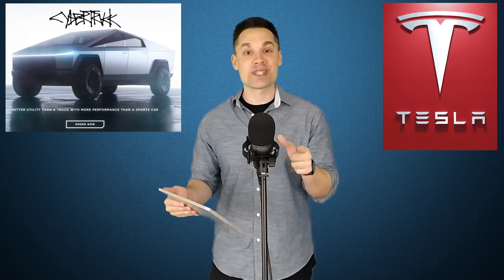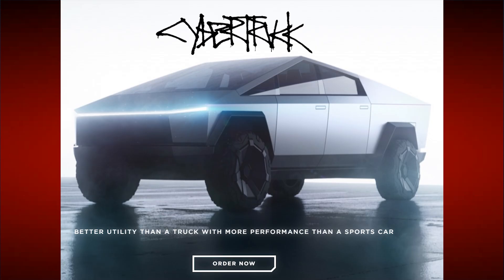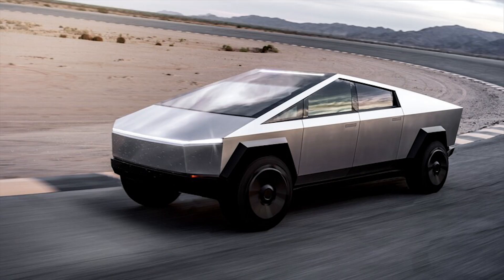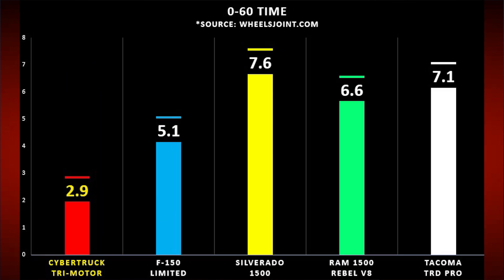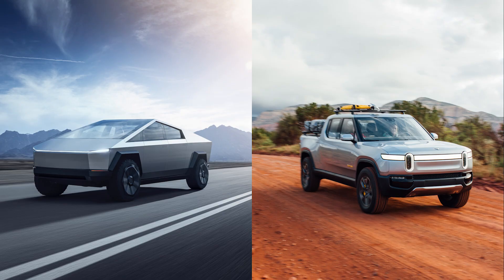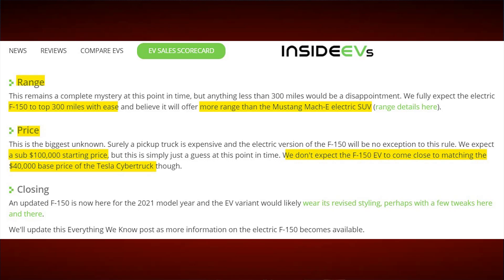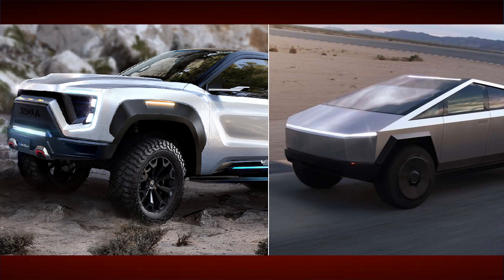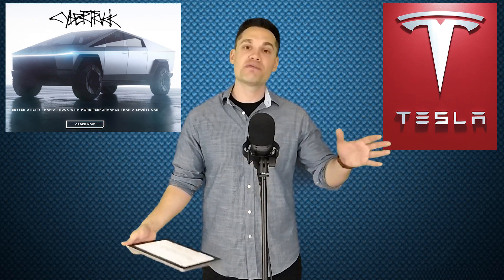All Upcoming Cybertruck "KILLERS!" - (Should Tesla Be Worried?!)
Welcome to my world of stocks!!!
My name is Ale, and today, we are talking about Tesla Cybertruck competitors, also known as Tesla Killers or Tesla Cybertruck Killers. How will it affect Tesla stock? Are these future Tesla competitors a serious threat? Or just hype? Let's find out!